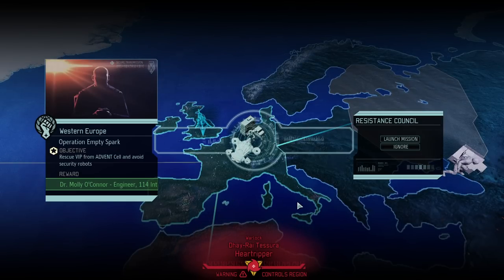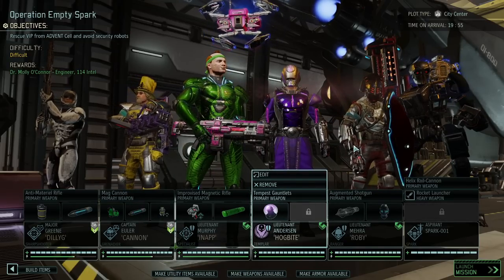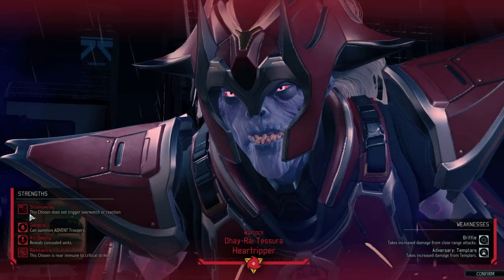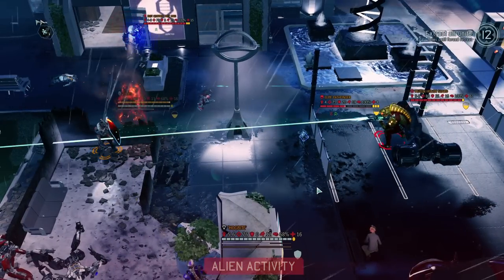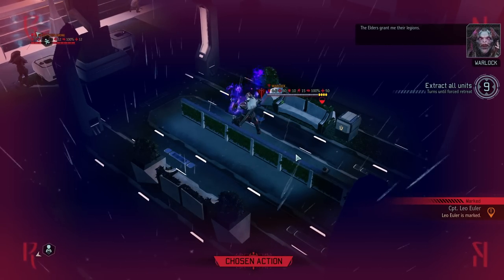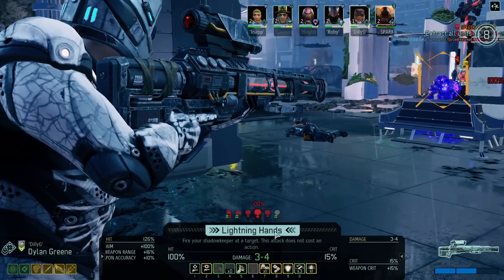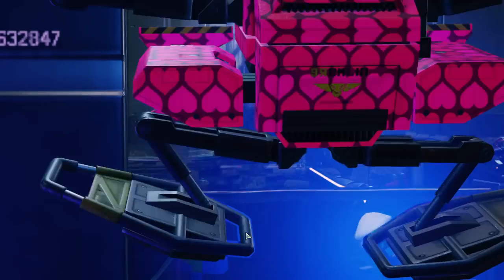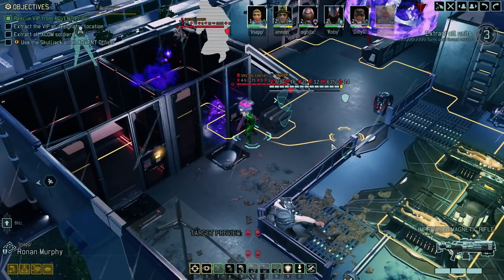#29 VIP RESCUE VS. PRAETORIANS AND THE WARLOCK || XCOM2 Royal Rumble Campaign